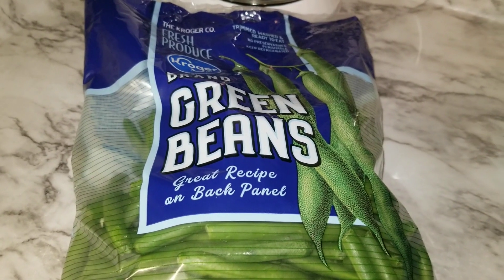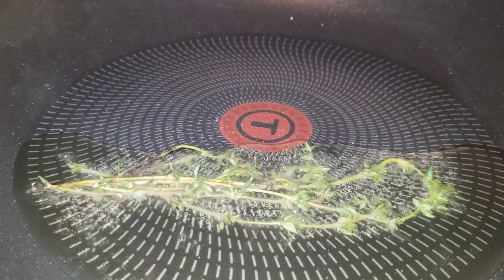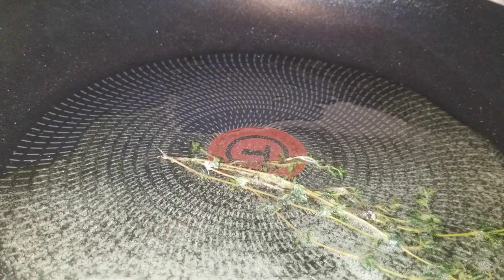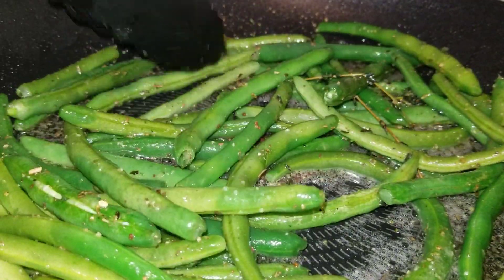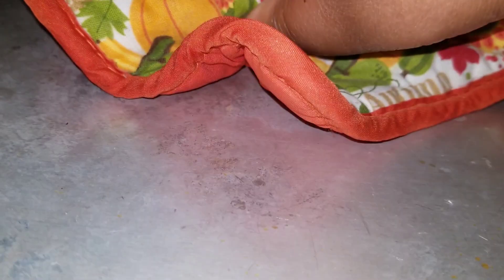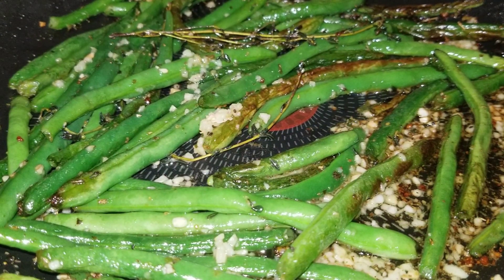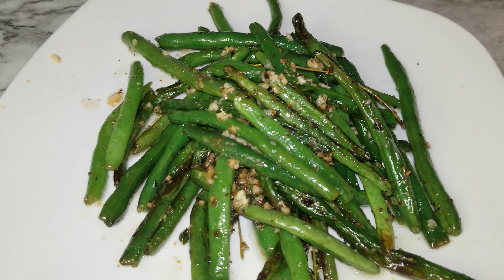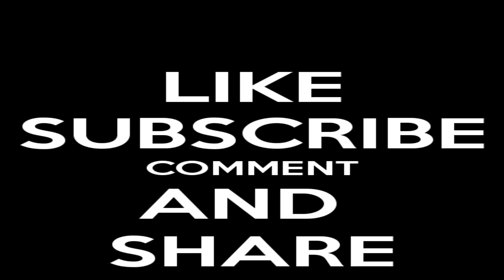Pan Seared Garlic & Herb Green Beans Recipe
If you love green beans wait till you try them pan seared with garlic, & herb. Green Beans are healthy, delicious, and very versatile in cooking. This recipe is easy, and friendly for first time cooks. If you are looking for a hearty flavor, this is it!!!

This recipe is Keto Friendly, and Vegan Friendly, and can be eaten as a meal on it's own.

Grab your apron, and come on in the kitchen, and cook with me today. I promise you won't be disappointed.

Enjoy clean green eating!!!